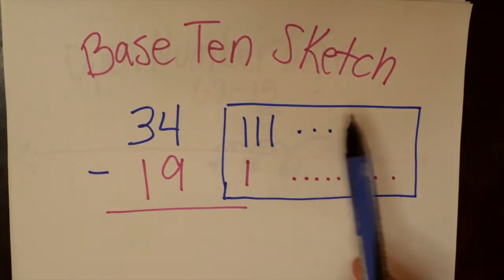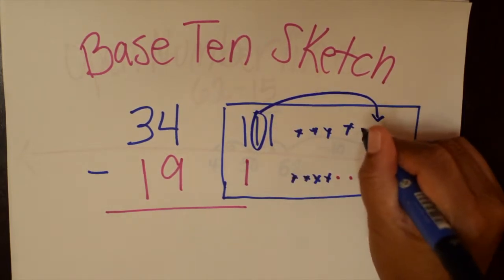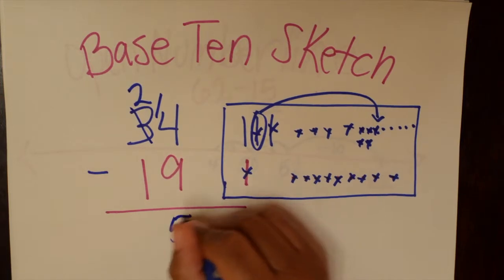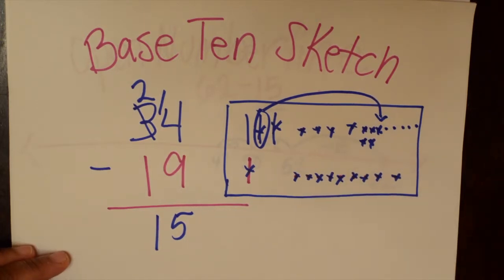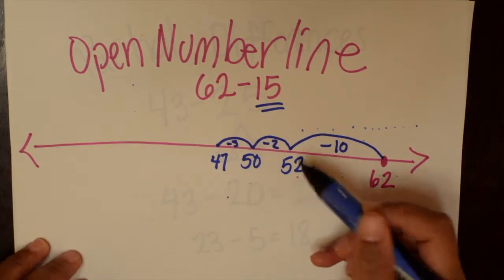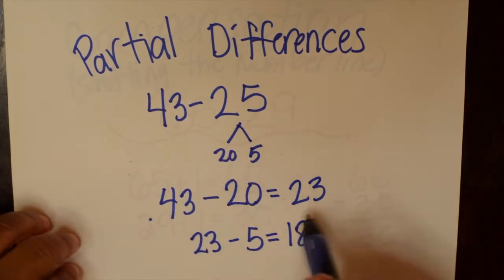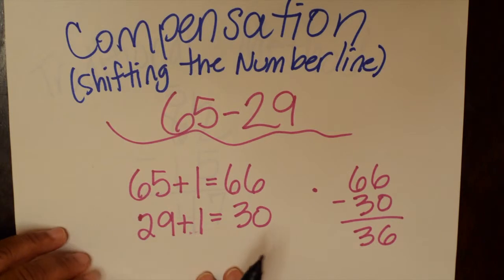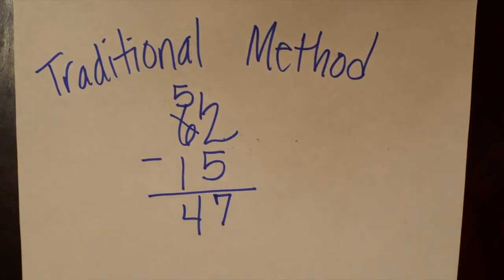2nd Grade Subtraction